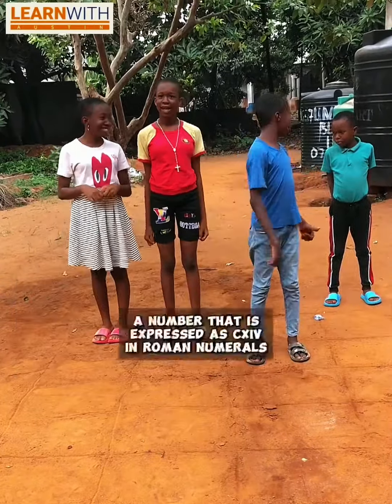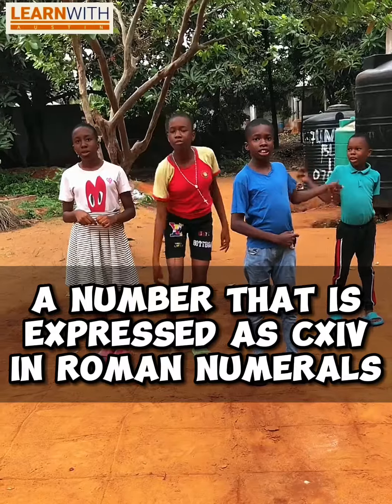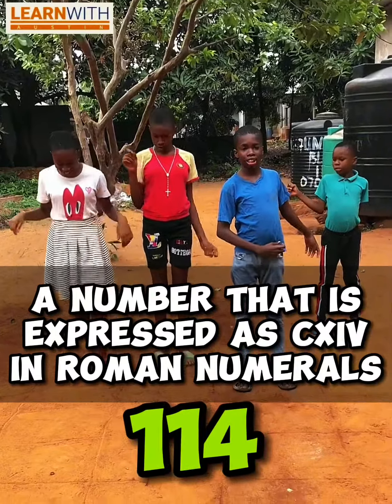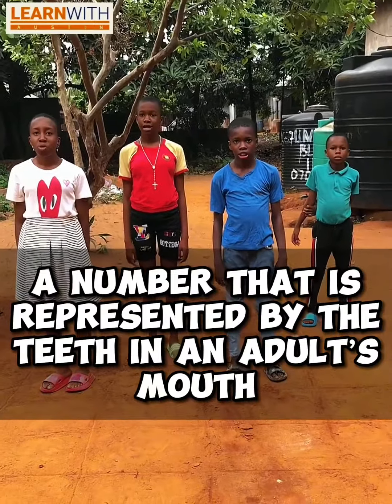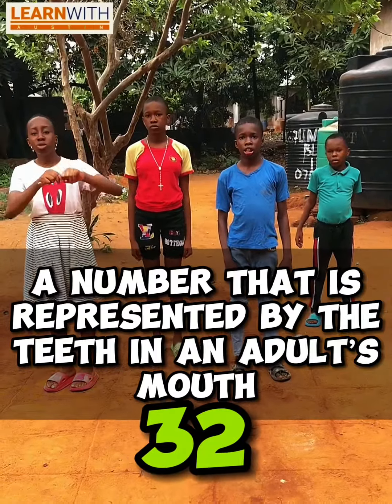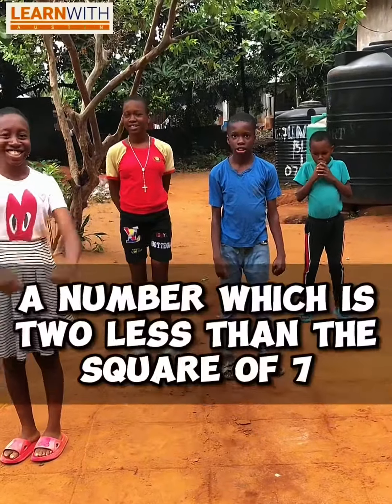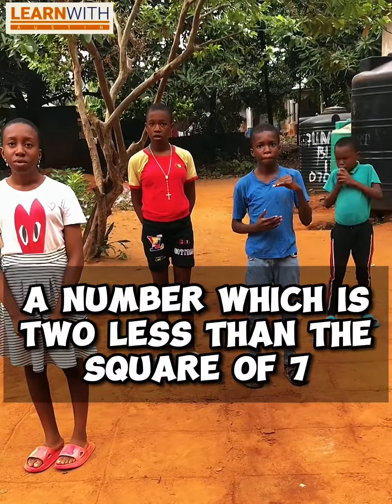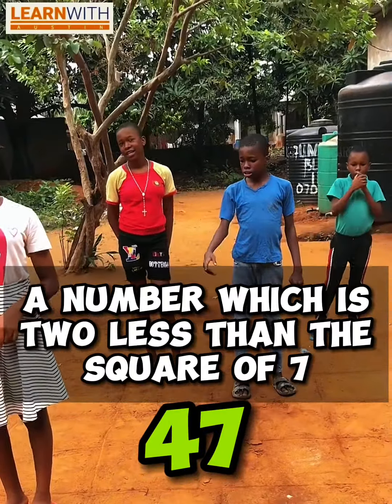It’s a number game | Guess the number